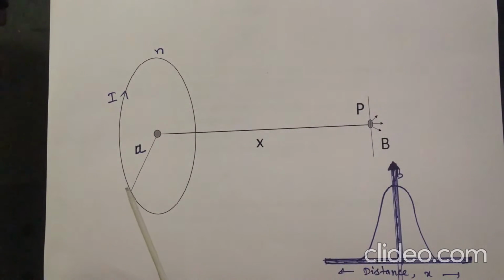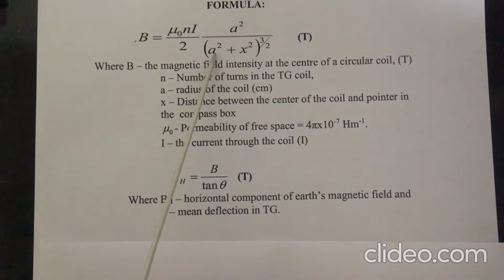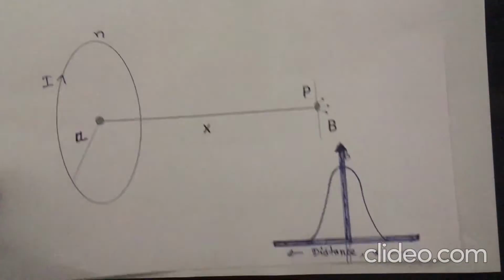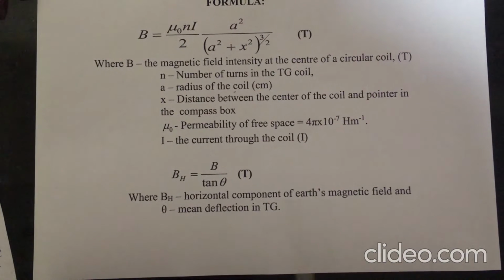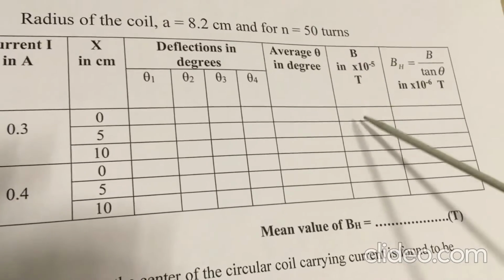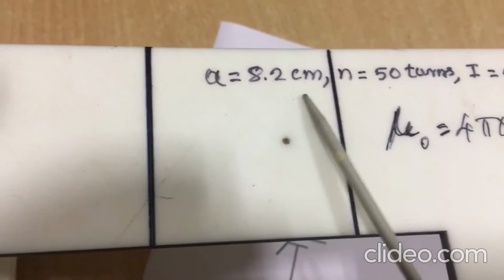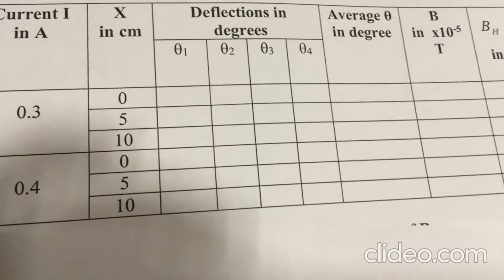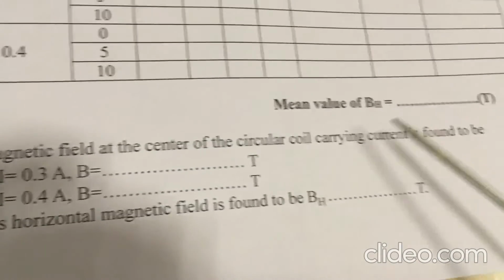Magnetic intensity along the axis of a coil - Dr. Dhananjaya N